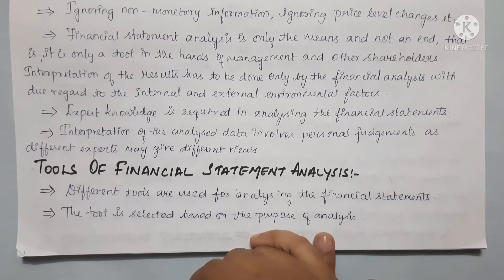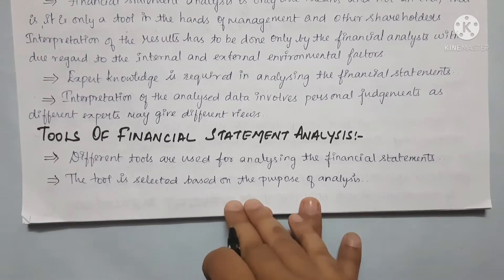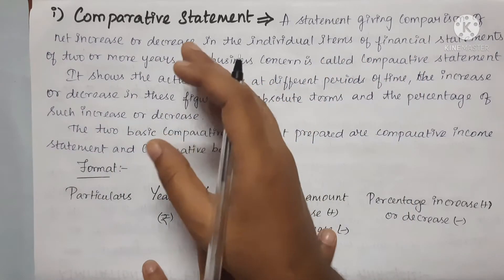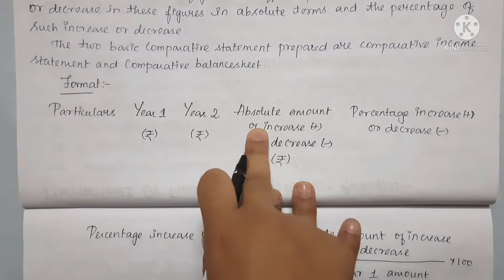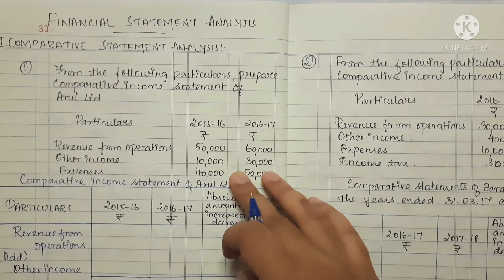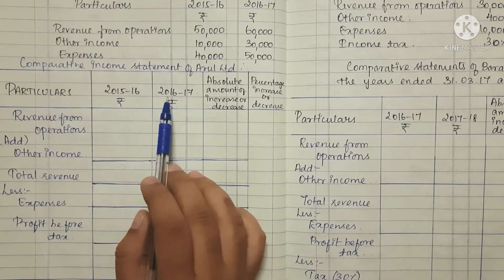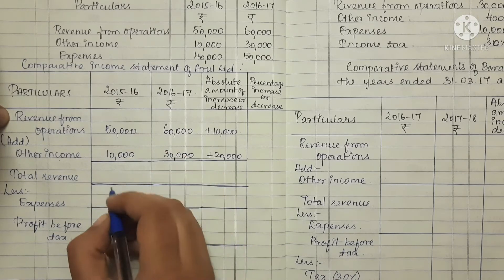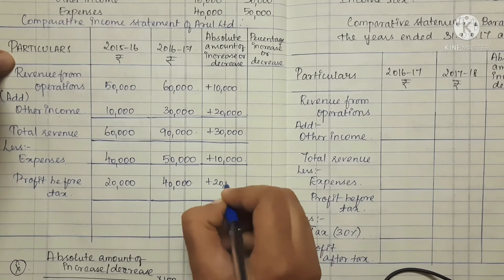12th accountancy chapter 8 financial statements analysis in tamil / savvy learner channel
Hey Friends...!

Please click here for playlists for class 12 accountancy... you can check out new updated video and old video in class 12 accountancy playlists link is below:

If you like this video please do join in our family by clicking subscribe button and press bell icon so that you will get the notification when i post the video. stay tuned for upcoming videos..!!